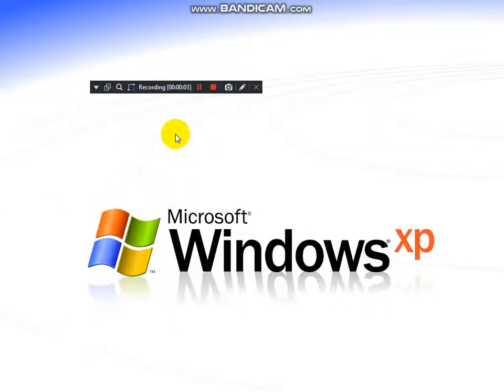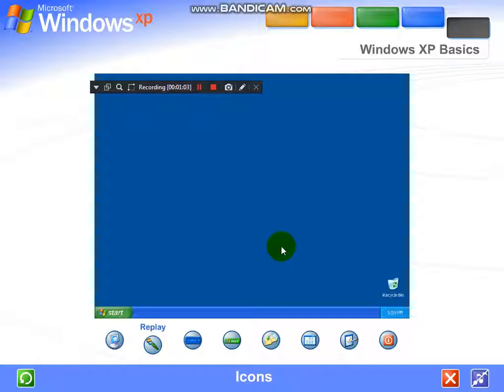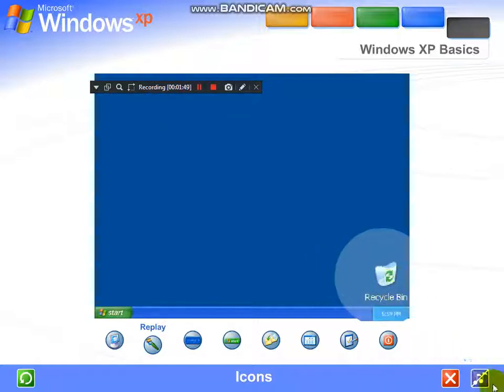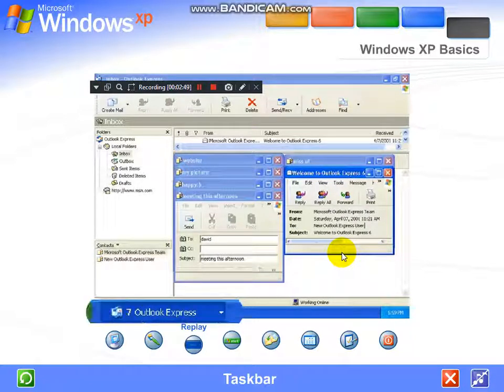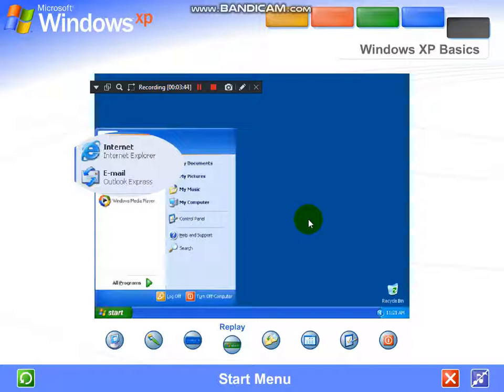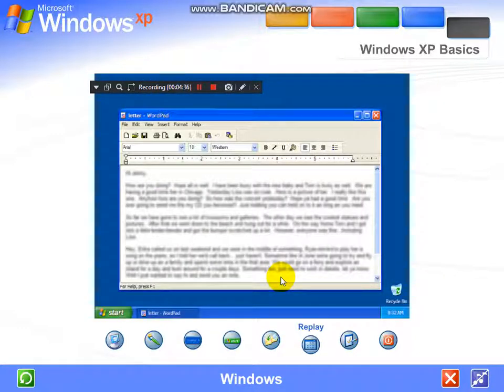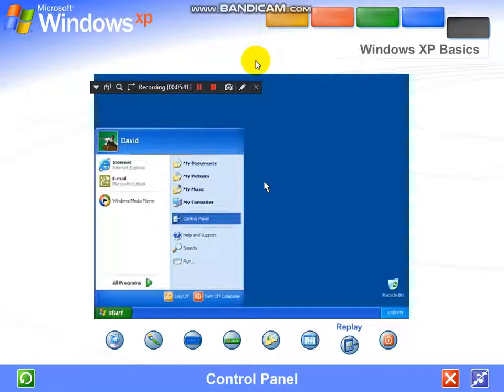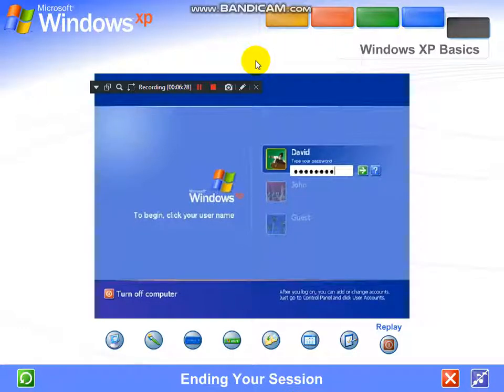Windows XP Tour: Windows XP Basics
Windows XP Basics